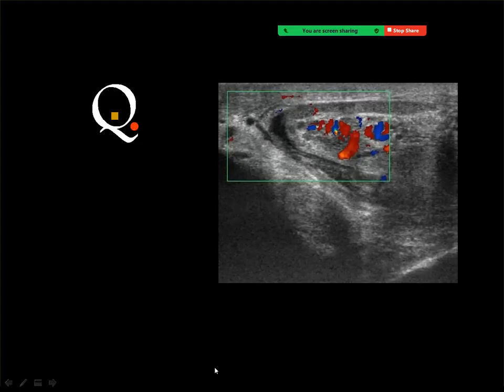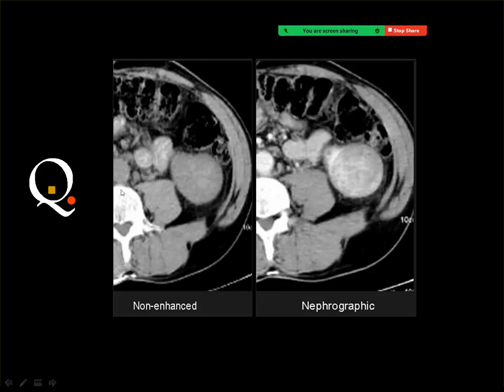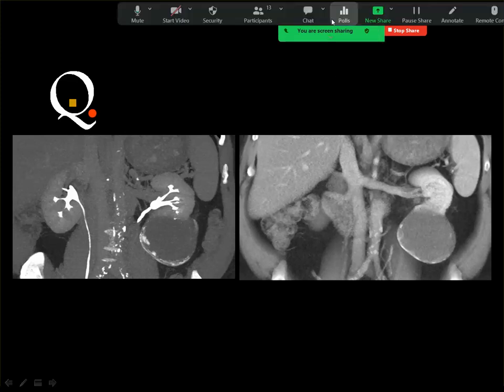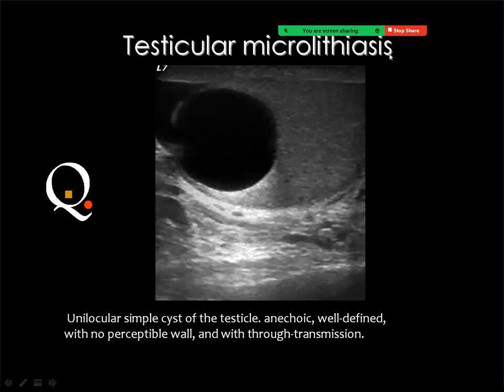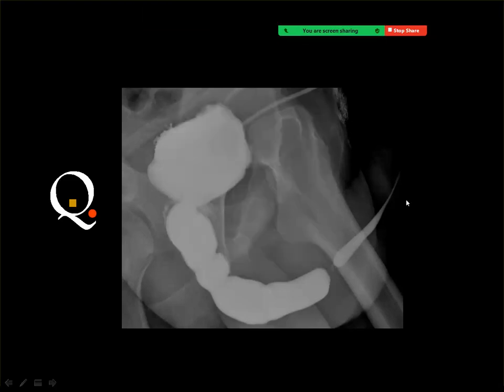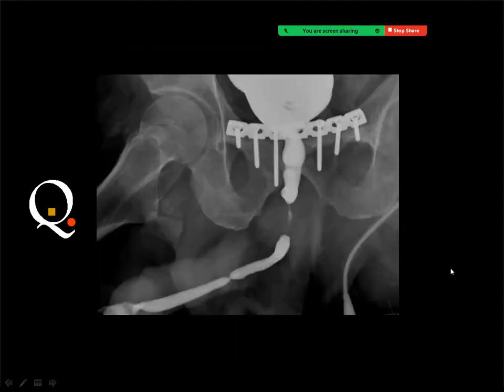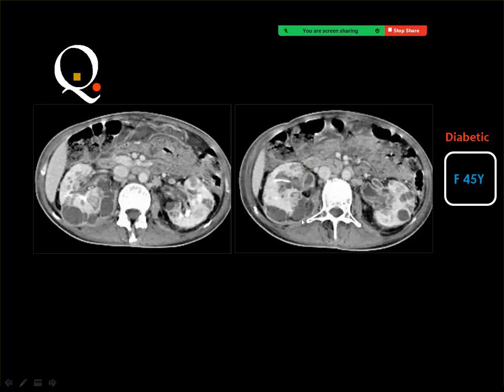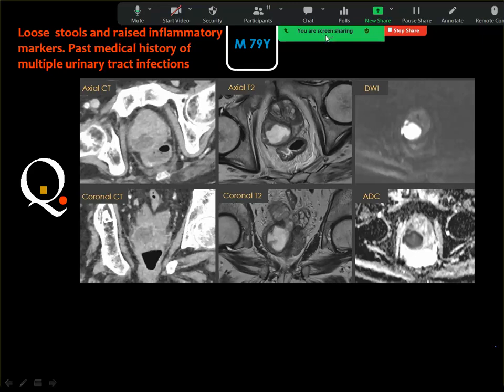Q4 Quiz cases V Genito Urinary Prof Mamdouh Mahfouz HD